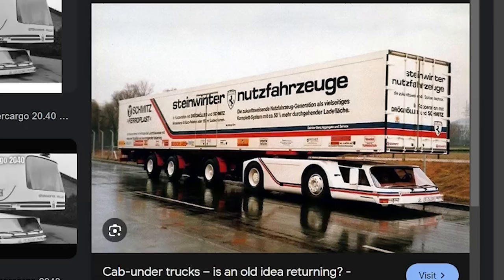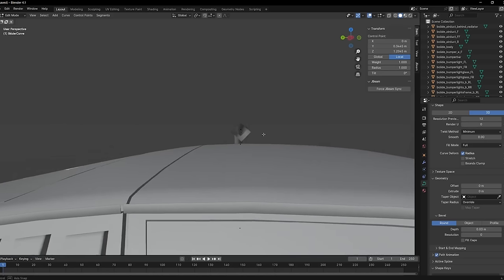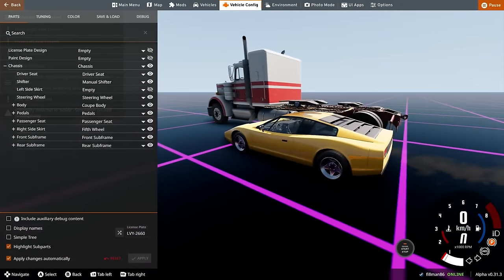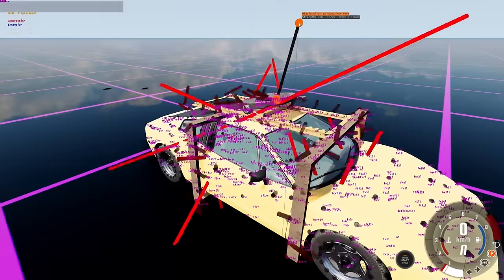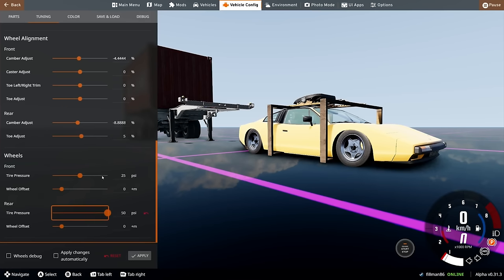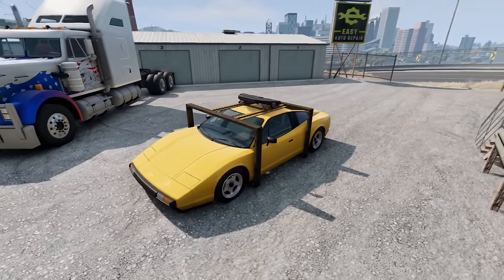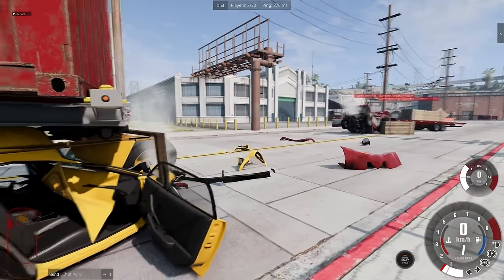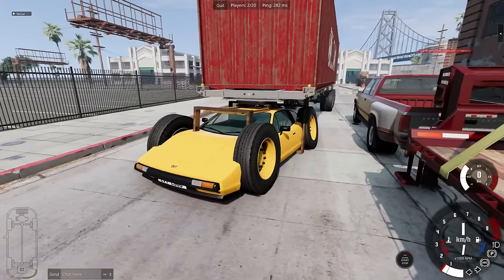how good are SuperCars as Semi Trucks?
best mod ever? probably. Thanks to @CarMighty for joining me too

ever felt like you have too much money?

my rig-
RTX3080
5600x
32 gigs ram
ThermalTake Argent K6 Keyboard
Moza R9/GS GT Wheel
Fanatec ClubSport V3 Pedals
cheap amazon shifter